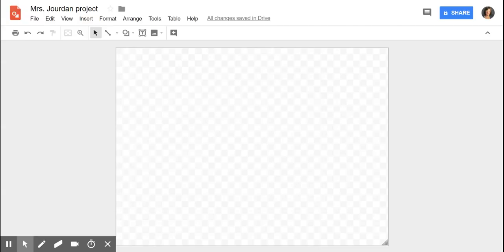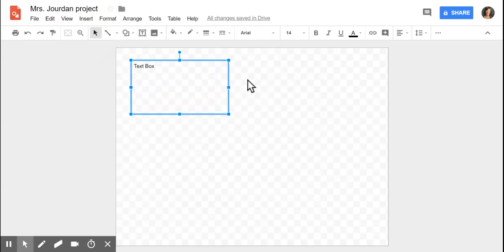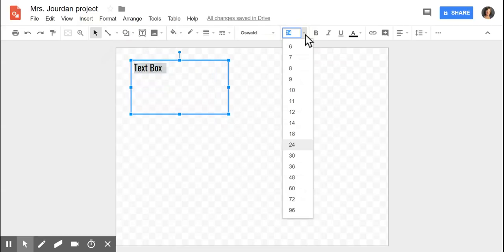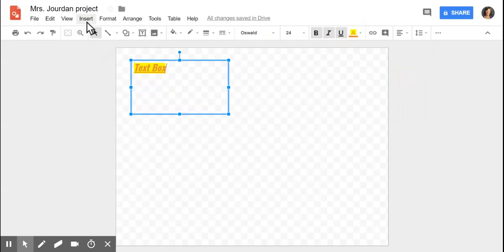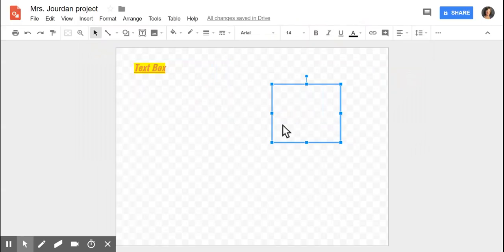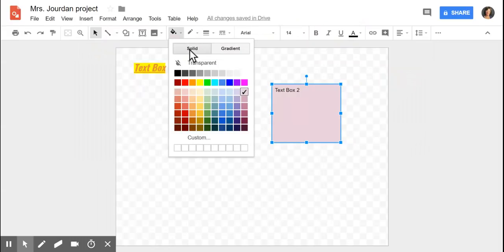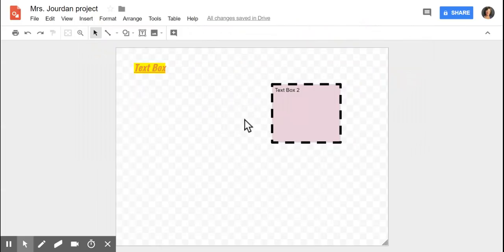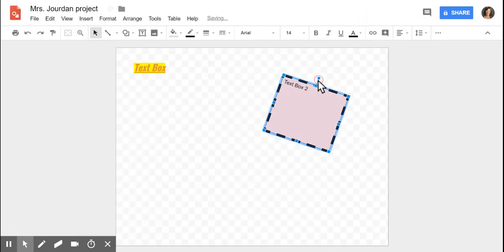Google Drawings-Add a text box and customize